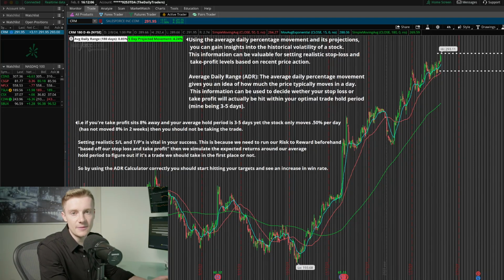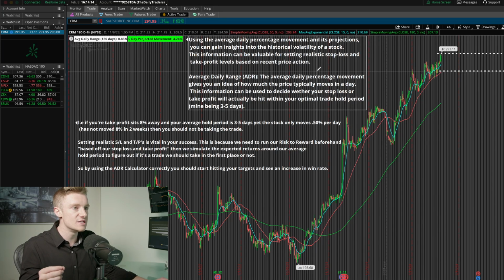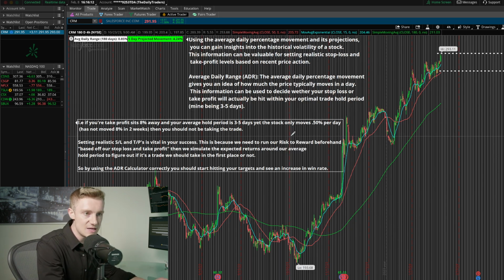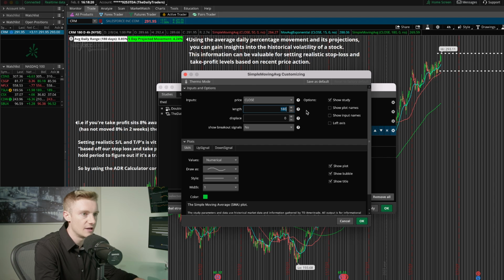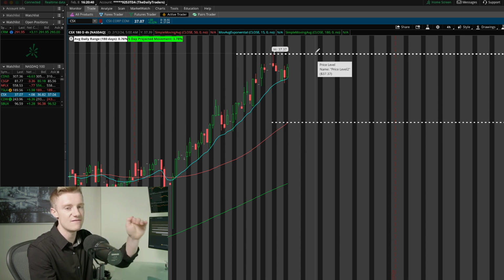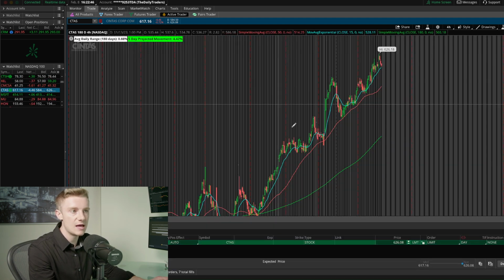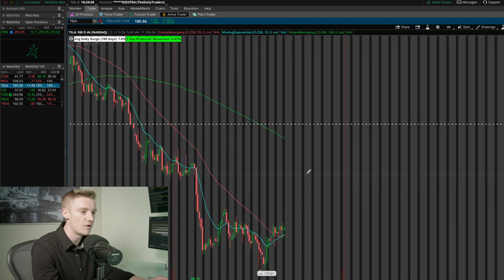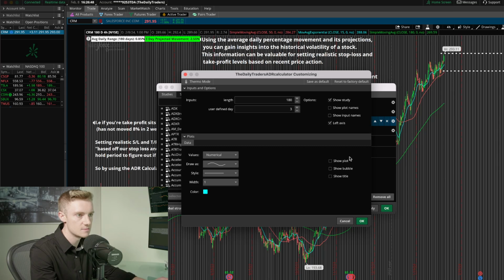FREE Trading Tool for Beginners